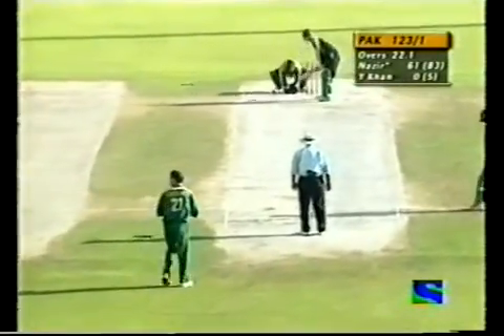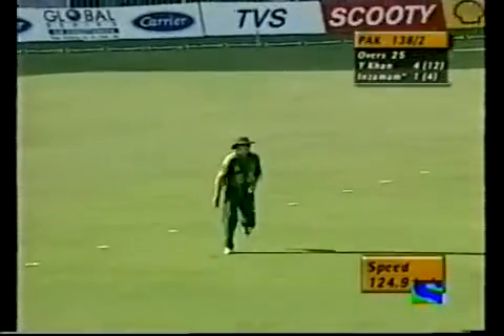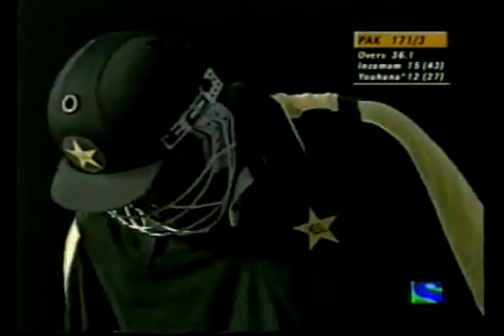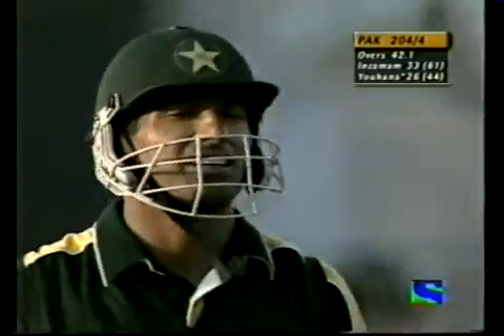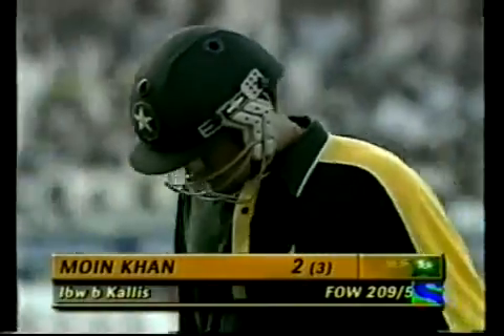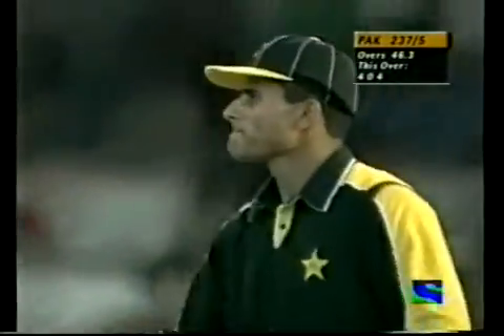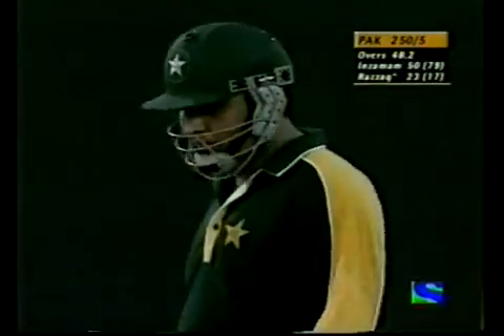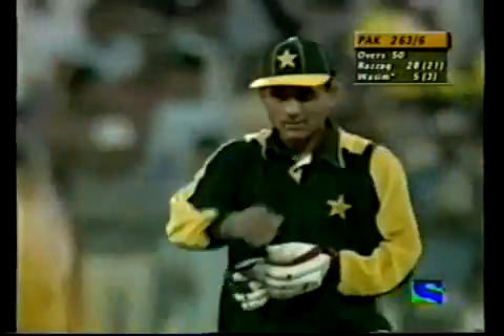Pakistan Vs South Africe 99-00 (Sharjah) Part 2